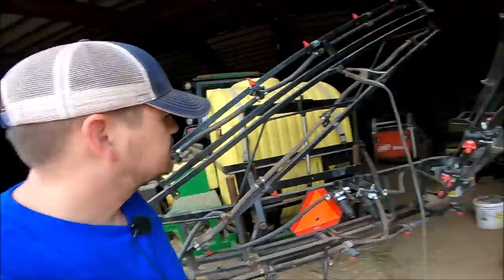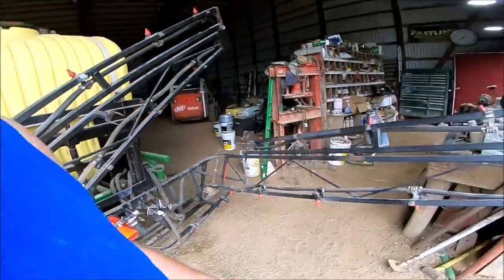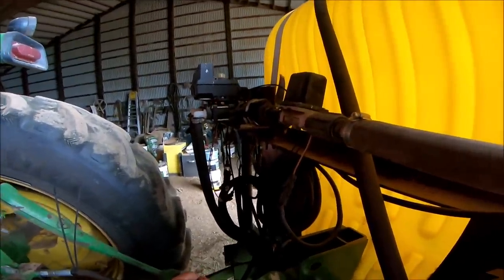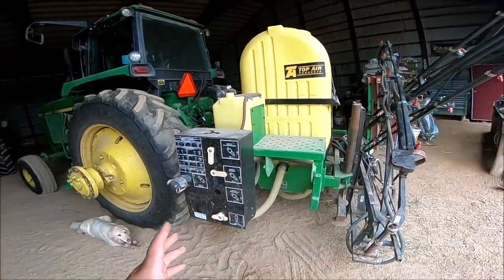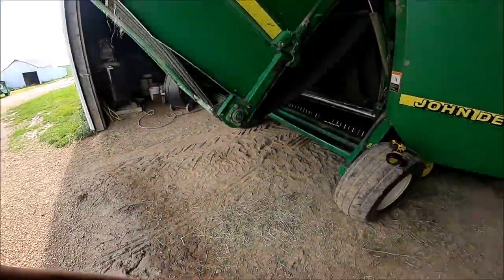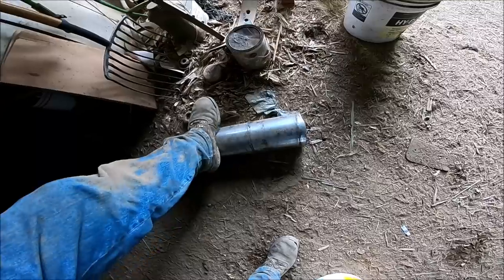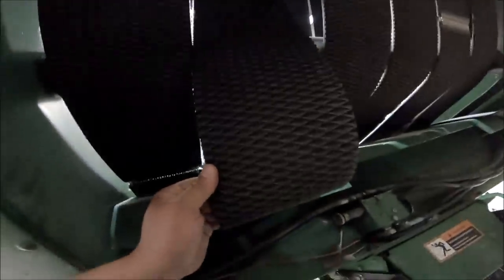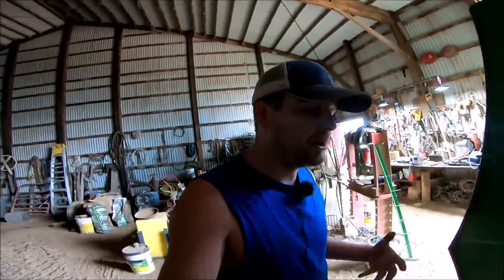Another Leak 💧 Piecing The Baler Back Together🔧